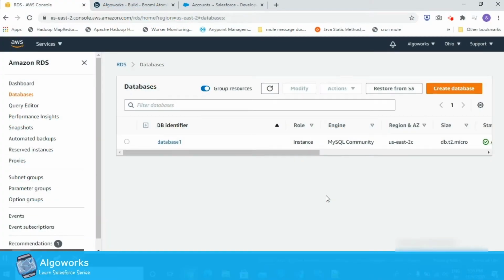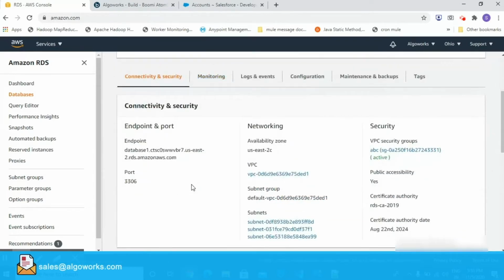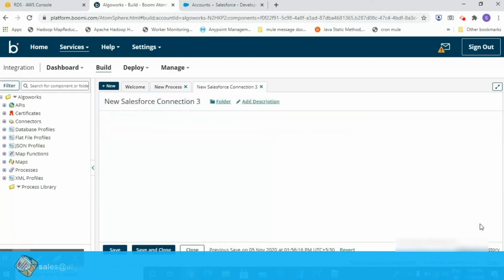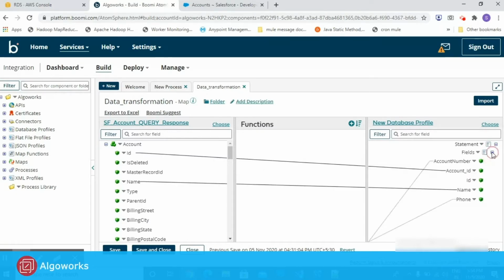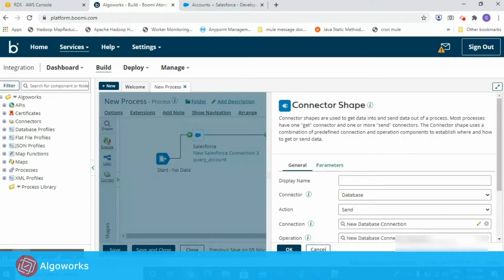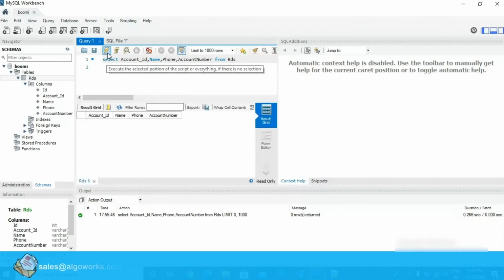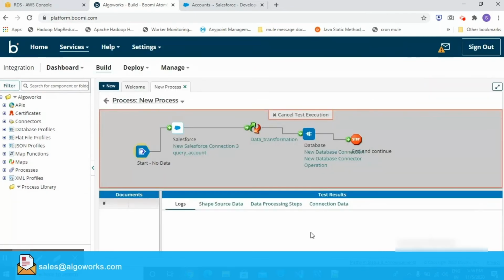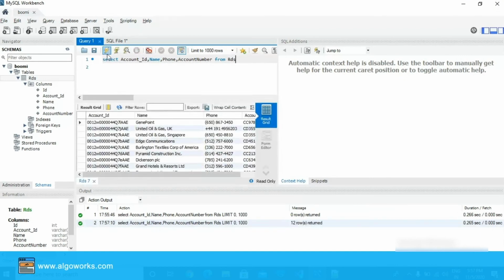Ep 16 - Salesforce To RDS Integration Through Dell Boomi | Salesforce Tutorial | LSS By Algoworks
Salesforce to RDS integration through Dell Boomi. This tutorial will cover the following points -

1. Introduction
Take a quick glimpse on integrating accounts from Salesforce to RDS.

2. Configuration
Learn how to configure Salesforce connector and RDS.

3. Set Up
Get to know how to set up workbench for MySQL database table.

4. Case
Fetch accounts from Salesforce to Dell Boomi and integrate the data to RDS.